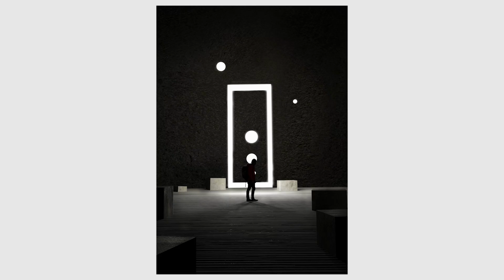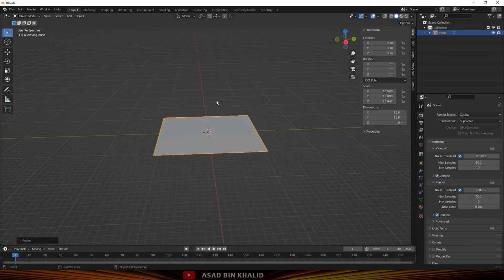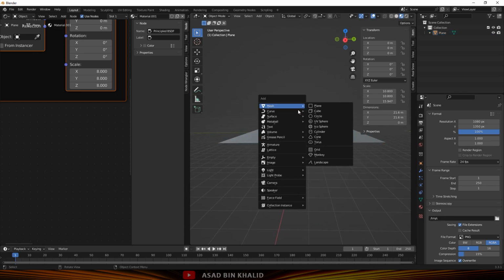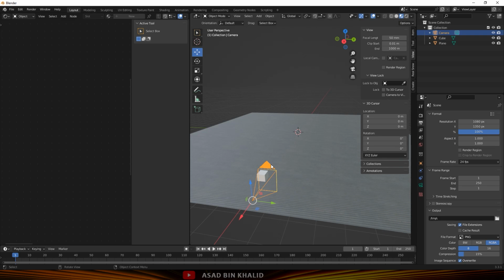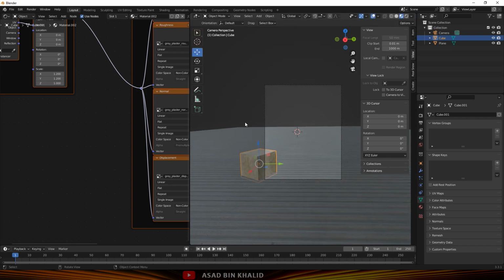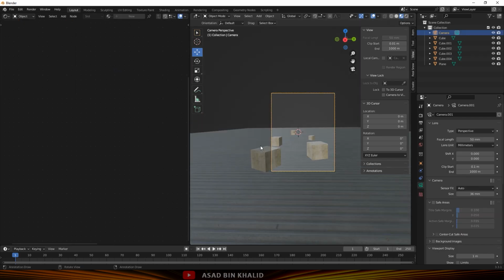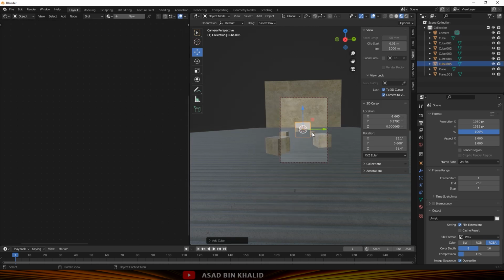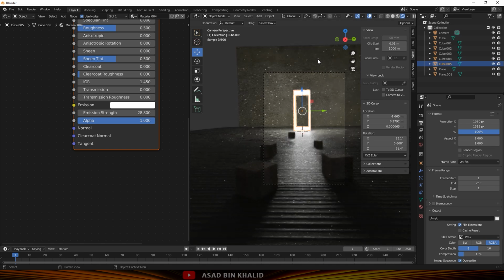Make This Futuristic Portal Scene in Blender (Full Beginner Guide)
A single step could rewrite reality.
In this video, I’ll show you how I created this cinematic sci-fi  Minimalism  portal scene in Blender — from modeling to lighting and final rendering.

This artwork, “Portal of the Unknown”, combines simple geometry, realistic lighting, and a glowing portal effect to tell a mysterious story.

🌌 What You’ll Learn in This Tutorial:
✅ How to build minimalist sci-fi environments in Blender
✅ Setting up emission shaders for neon lighting
✅ Creating realistic shadows and contrast
✅ Composition, camera setup, and cinematic look
✅ Final render settings for a clean, professional result

💡 Whether you’re a beginner or intermediate Blender artist, this step-by-step guide will help you create your own futuristic environment art.

🎨 Software Used: Blender, Photoshop (for final touch-ups)

📺 Watch till the end — I also show rendering tips and how to add subtle atmospheric lighting for realism.

And make sure Keep Experiment to grow in life :)